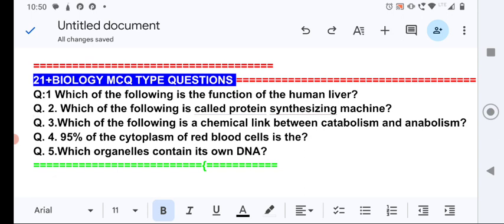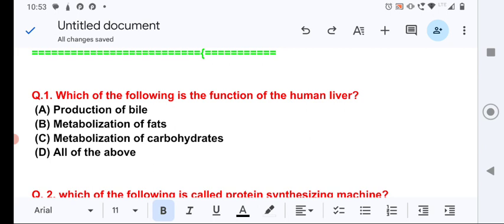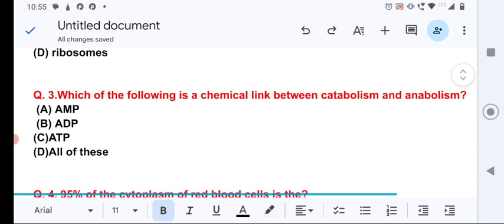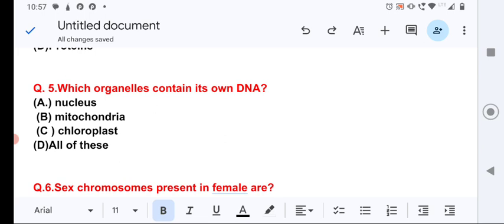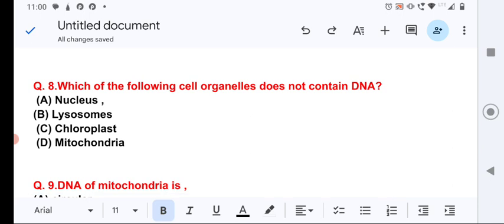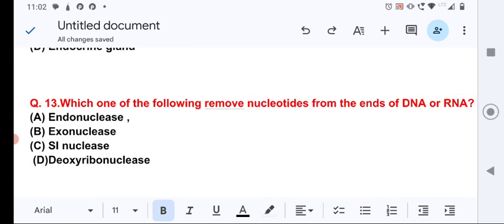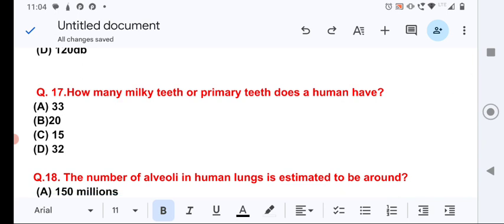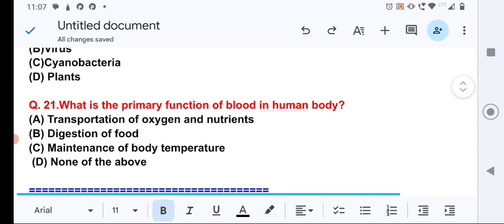Top biology MCQ type questions/SET -13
Biology MCQs - Frequently Asked MCQs for Competitve
Biology Questions Answers MCQ
Biology multiple choice questions and answers
Basic Biology Questions for Competitive exams
BIOLOGY One Liner
Biology One Liner Questions PDF in English
Biology one liner in english questions and answers
Biology one liner in english pdf download
Biology one liner in english pdf